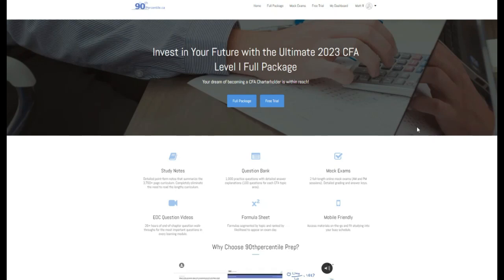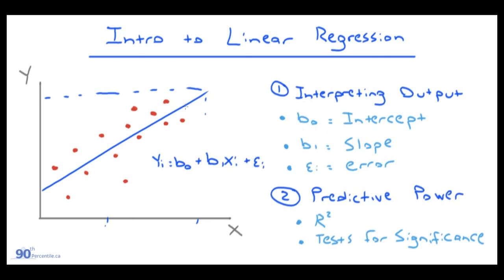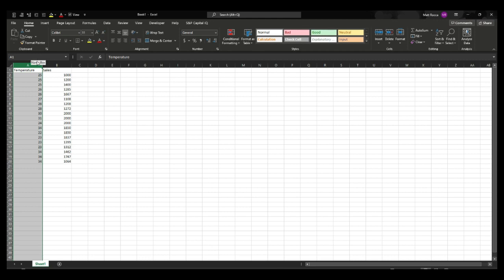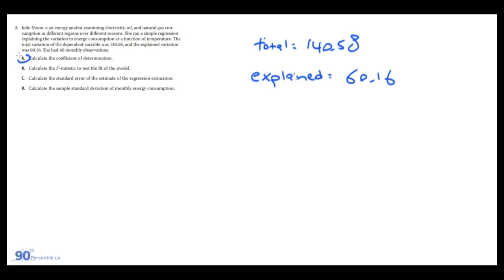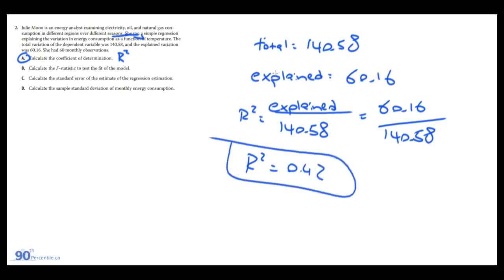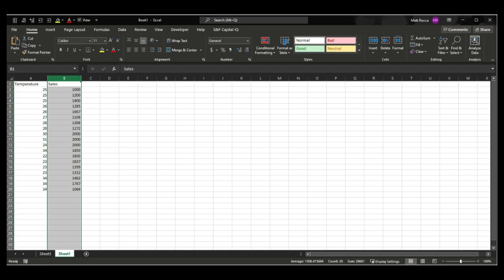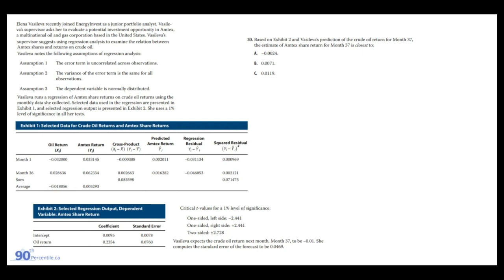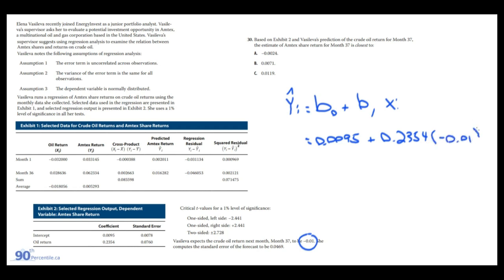2023 CFA Level 1 - Quant | Learning Module 7 | Introduction to Linear Regression (EOC Questions)